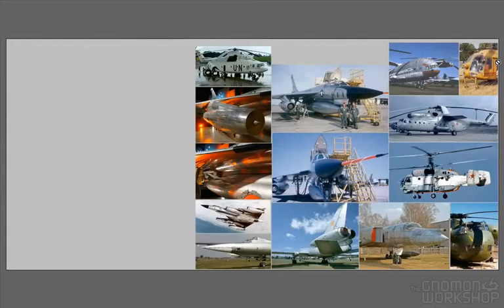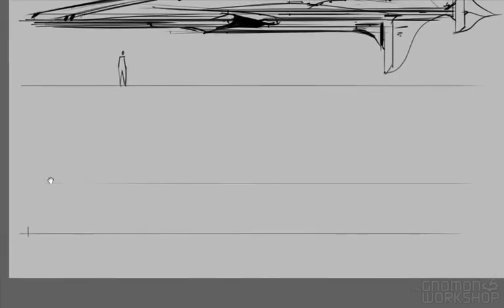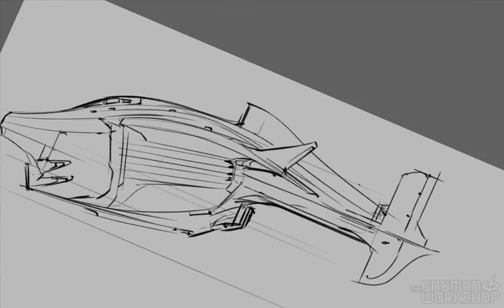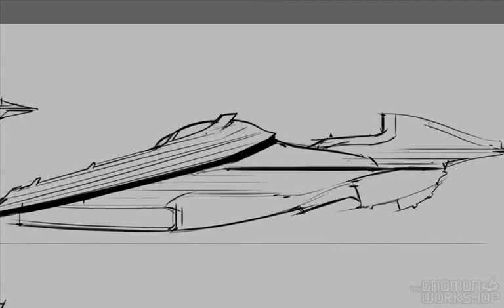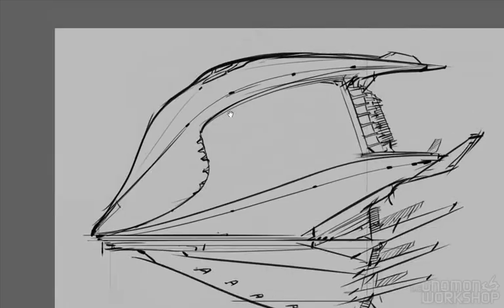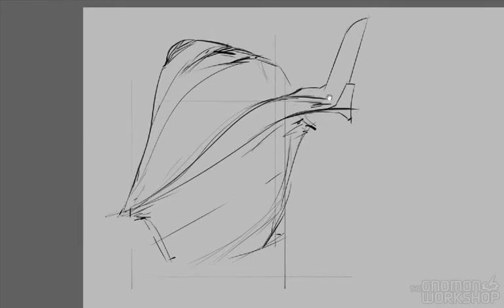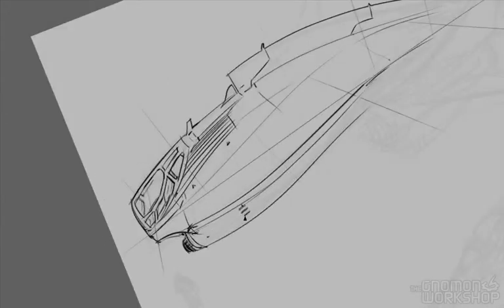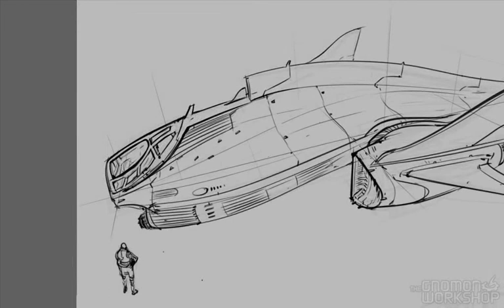01 - Drawing From Design